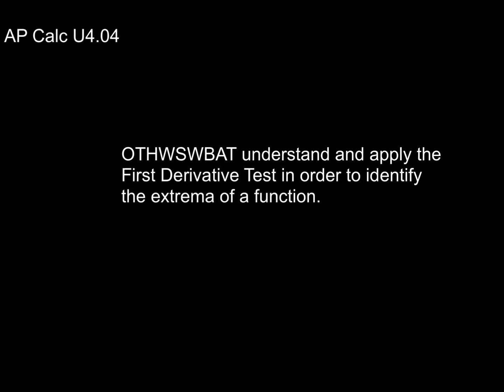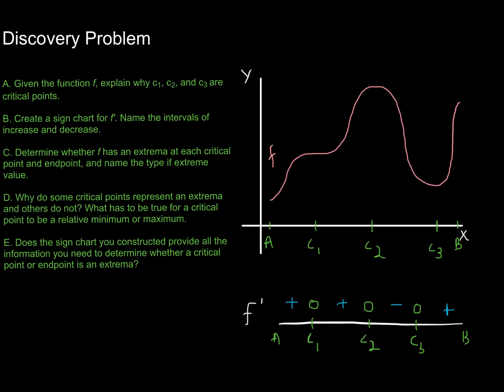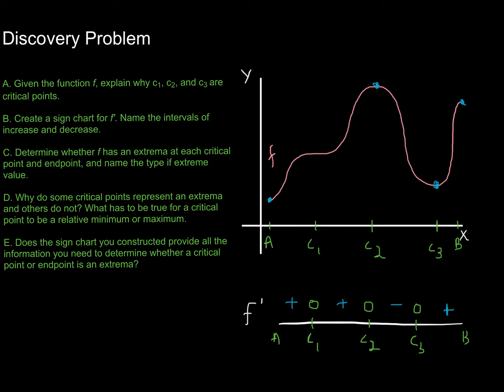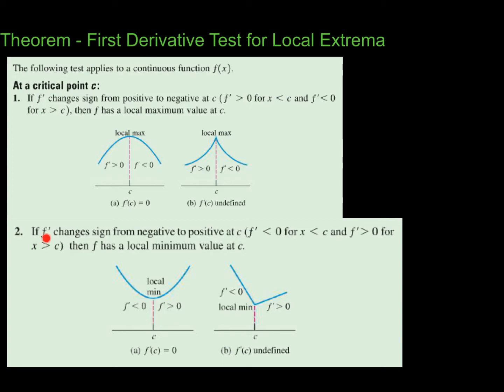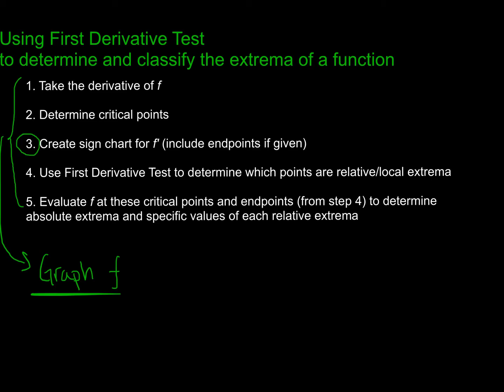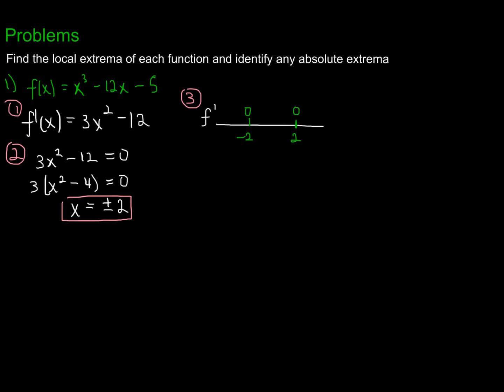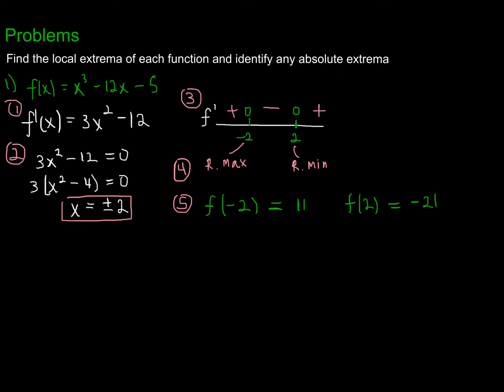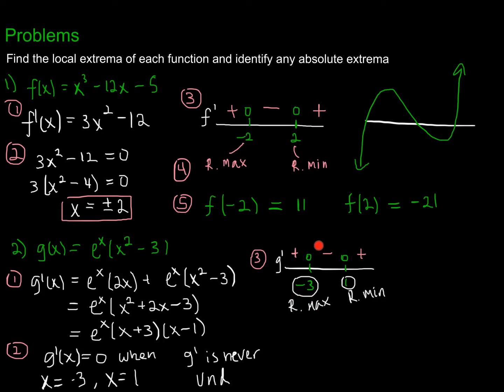AP Calc AB - U4.04